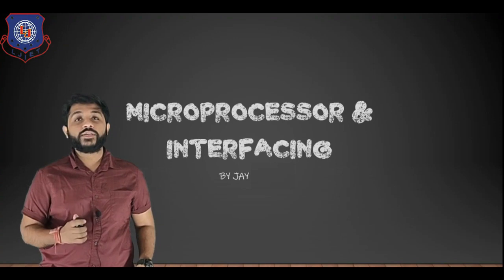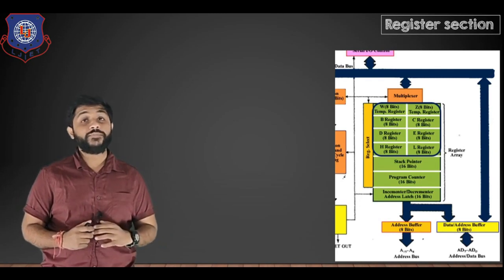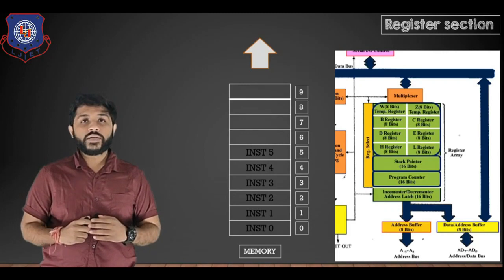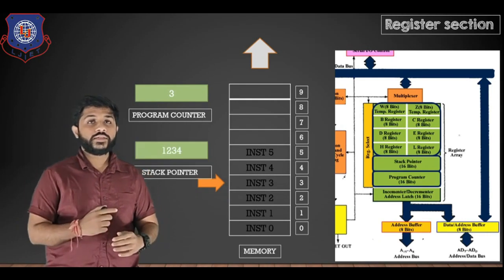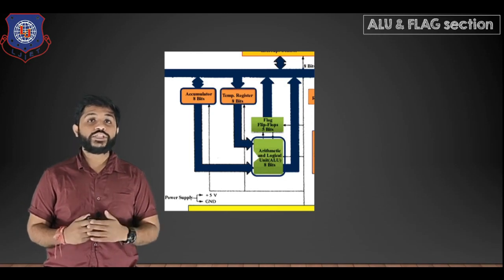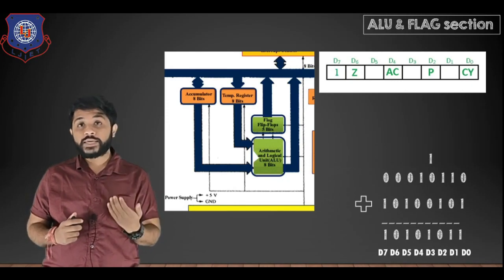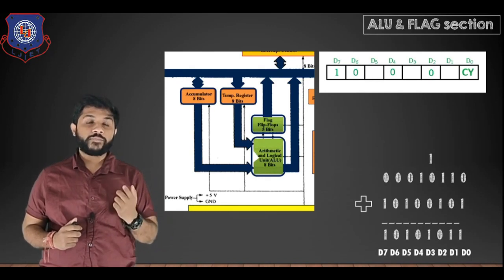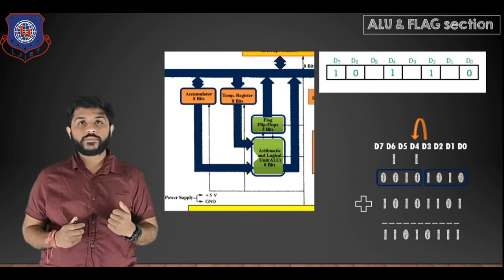Lec 02 Block diagram of 8085 part 1 | MPI | Computer Engineering